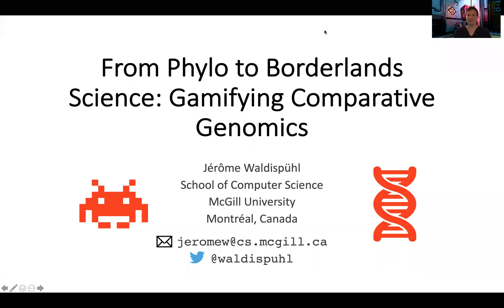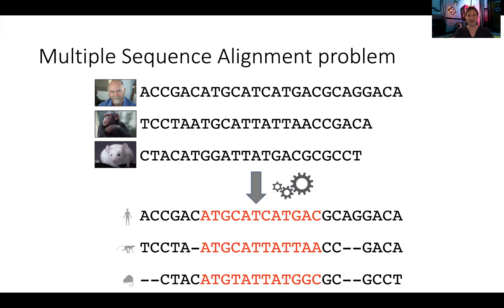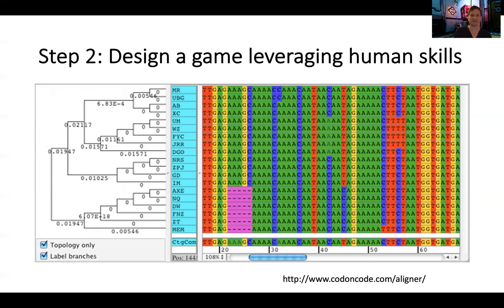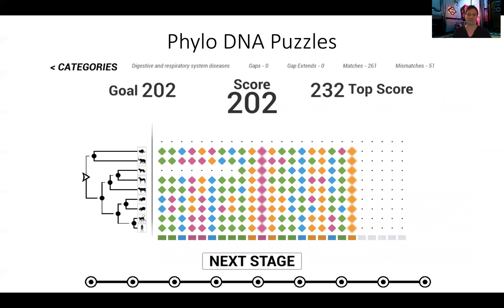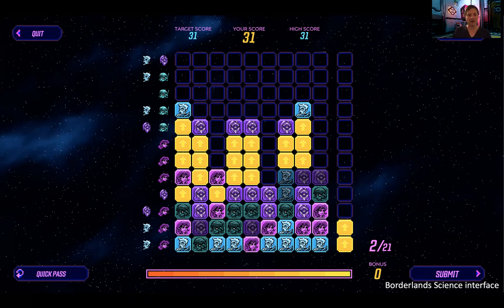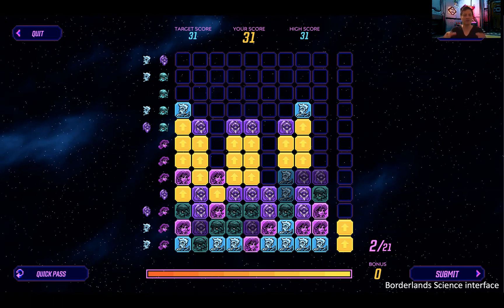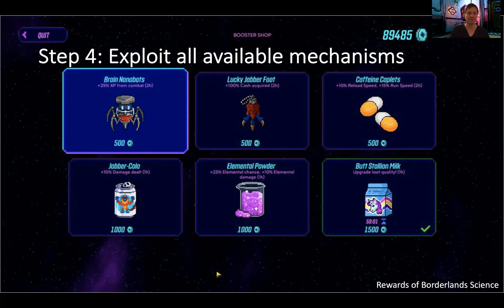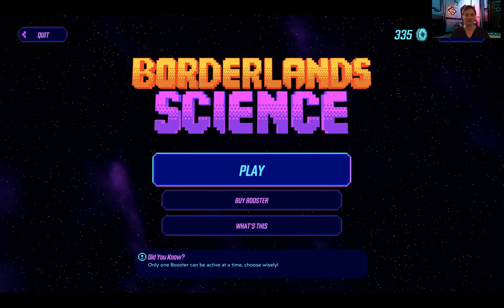How to Merge Science & Gaming: Lessons Learned from Phylo and Borderlands Science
Since 2010, my group is developing computer games to engage participants into genomic research. In this talk, I will describe our experience with Phylo (2010) and then Borderlands science (2020), two casual tile matching games that together gathered more than 1 millions participants. I will discuss the steps we took to ensure the success of these initiatives and lessons we learned for designing new citizen science games. This video is part of Jamming the Curve: COVID-19 Game Jam

Presenter Bio
Dr. Jerome Waldispuhl, McGill University
Jerome Waldispuhl received his PhD in Computer Science from from École Polytechnique in France. His group contributed to pioneer the application of citizen science video game in genomics, for which Dr. Waldispuhl have been invited to present this work at the White House Office of Science and Technology Policy (2013), Quebec Parliament (2016) and French Academy of Science (2018).